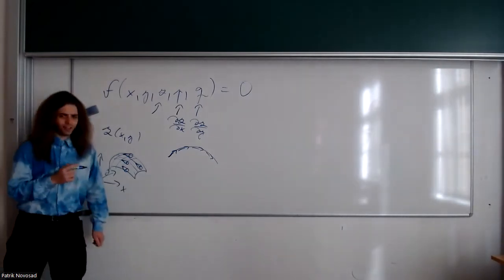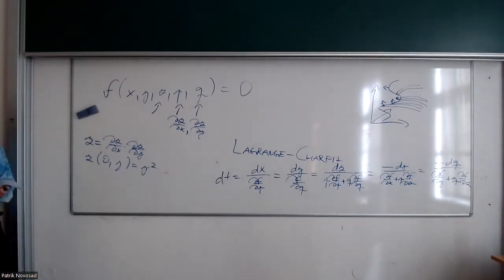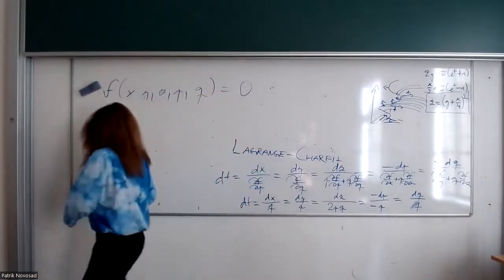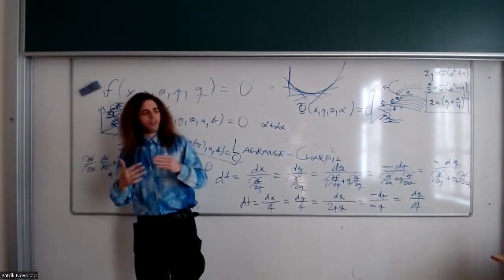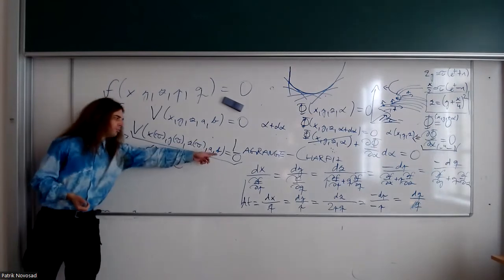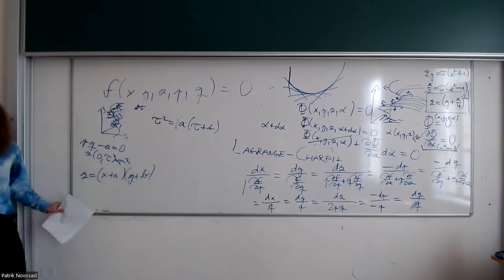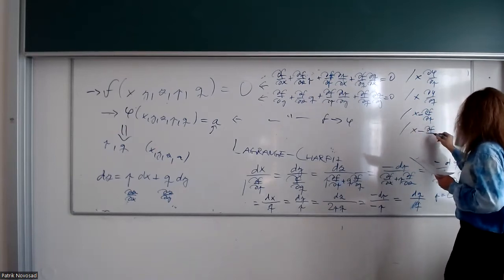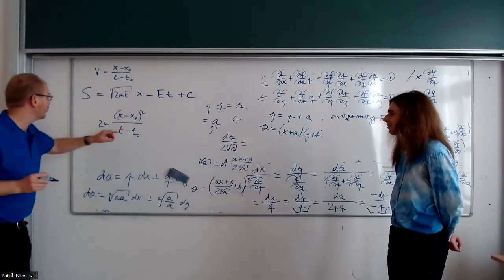Darek Cidlinský "Hamilton Jacobi equation done properly, part 2" 27/10/2022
Abstract: In most books on mechanics, Hamilton-Jacobi equation (HJE) is
covered in a quick-and-dirty fashion that can hardly satisfy anyone: 1) we make some kind of canonical transformation to 2) get a horribly complicated PDE that's much worse than what we had before. Then 3) we're told that we need some kind of magical special solution called the "complete integral", and that 4) we don't care anyway, because we need to use separation of variables. To finish it off, 5) we're shown how to solve the harmonic oscillator with it, and we're done. No wonder that people aren't convinced and they think that it's some kind of cheating.